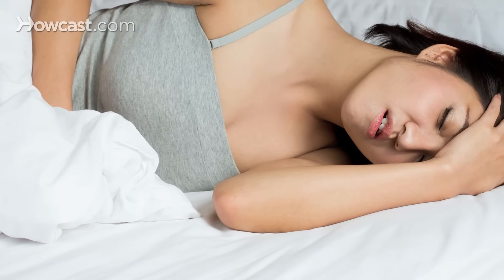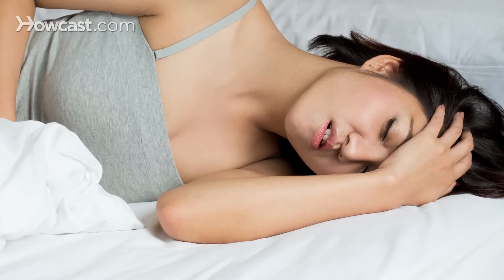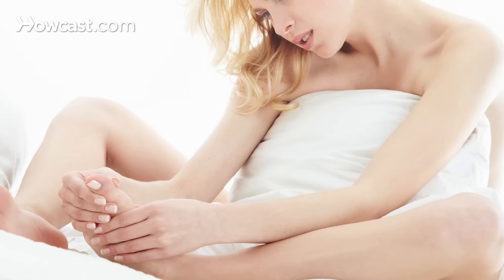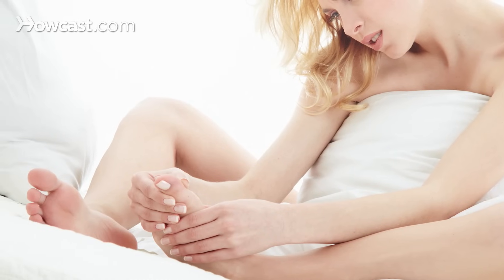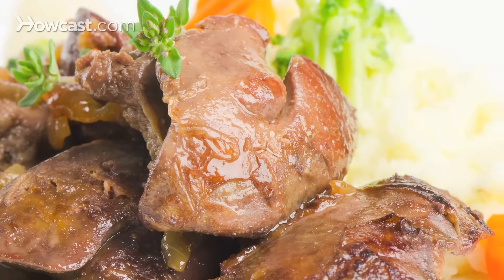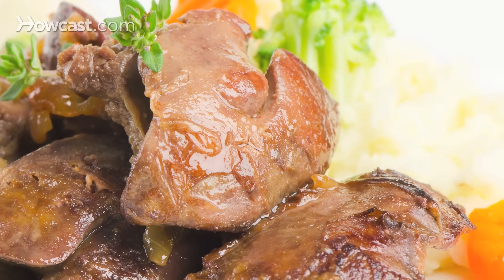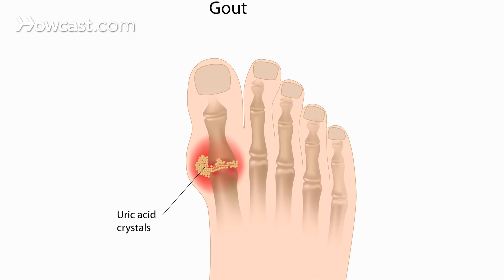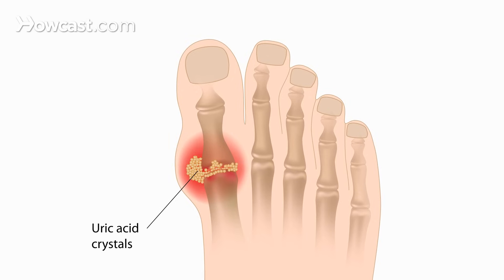How to Recognize Gout Symptoms | Foot Care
Learn how to recognize gout symptoms with this Howcast video about foot care.

Gout is typically characterized by a sudden onset of acute pain, redness, and swelling. It typically occurs in the big toe joint. There usually is no history of an injury to an area. One goes to bed, and the attack either occurs while you're sleeping, or you first notice it when you get out of the bed in the morning. Patients describe the pain as so intense that just sheets alone touching it can cause excruciating pain.

So what is it? How does it occur? Our bodies normally make uric acid when we break down purines. It's normal. Sometimes, however, we make too much uric acid, either through overproduction or under-excretion. Purines are normal in our body. Purines also can occur in some foods. If we get too much purines, our bodies can't handle the amount of uric acid it makes. The uric acid is then converted into urate crystals. Urate crystals are tiny needle-like crystals that get deposited in your joint.

It typically occurs on your first attack in your big toe joint. On subsequent attacks, it can occur in any joint.

Gout is a serious condition, but the good news is, through diet modification and medications, it can be well-controlled.